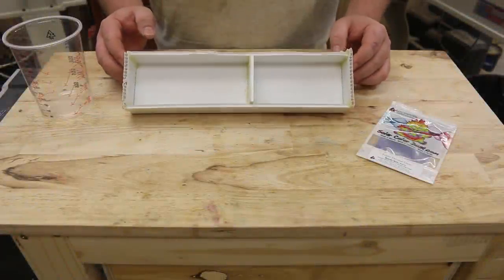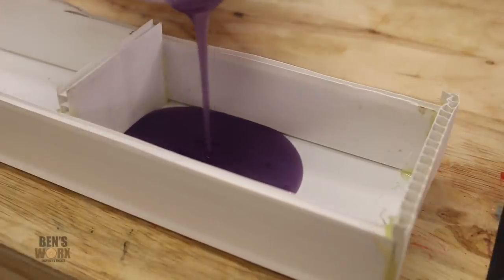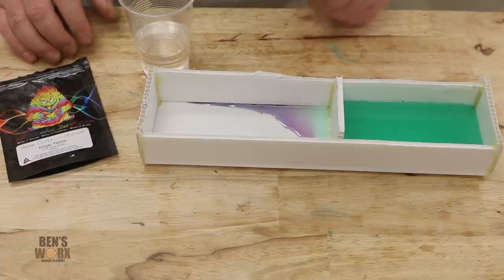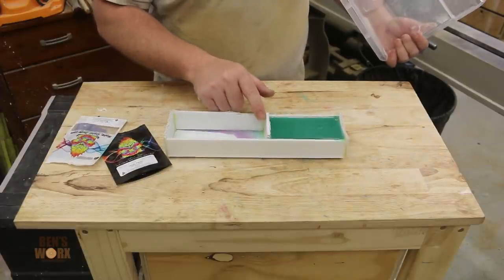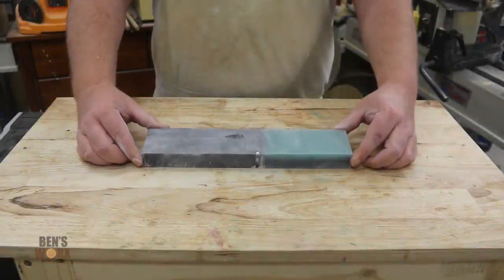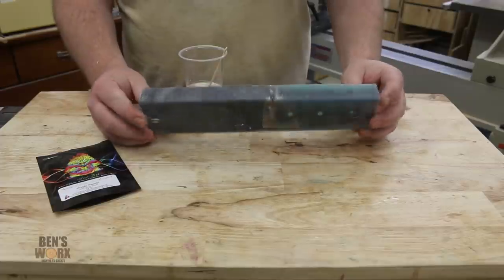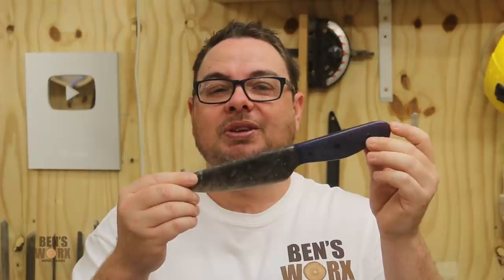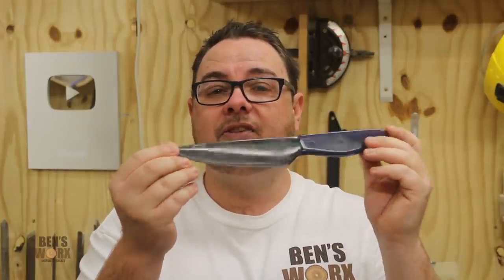Can You Make a Sharp Knife From Resin?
Can you make a sharp knife from Epoxy Resin? Well on this weeks episode we attempt to make and sharpen epoxy resin into a knife.

Australian Winners
1st place - Sas Nicolls
2nd place - Cathy Benson
3rd place - Jill Emms
International Winners
1st place - Angi MacLaren
2nd place - Lorrie Ruff
3rd place - Rosie Wilson

Congratulations Everyone and Thankyou to everyone who entered

Want to send me something? send it to:

BENSWORX
LOGANHOLME 4129
QLD Australia